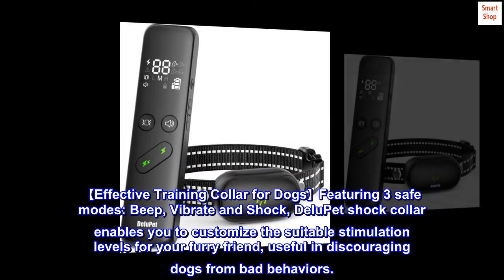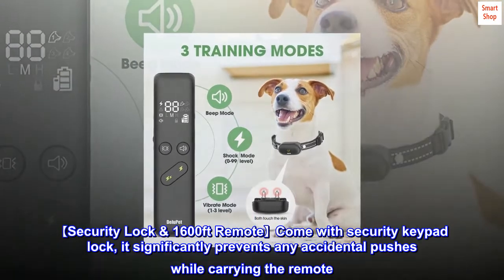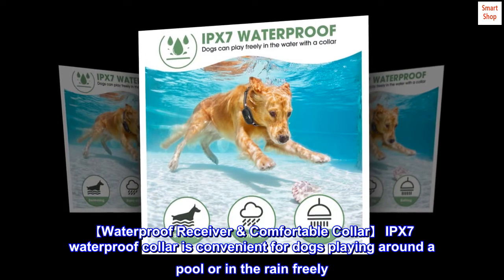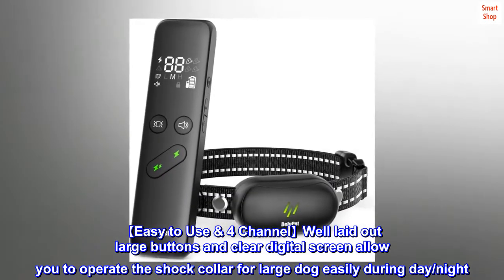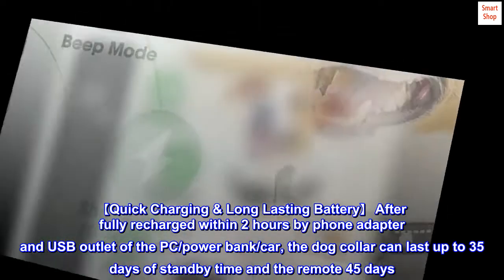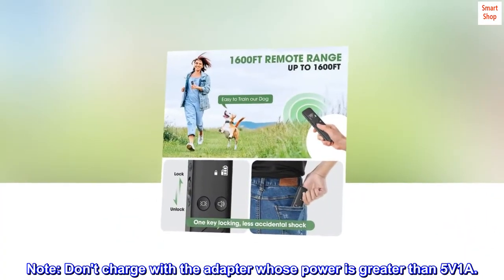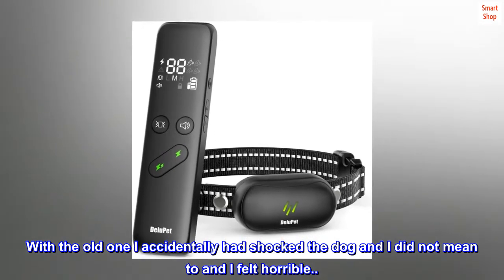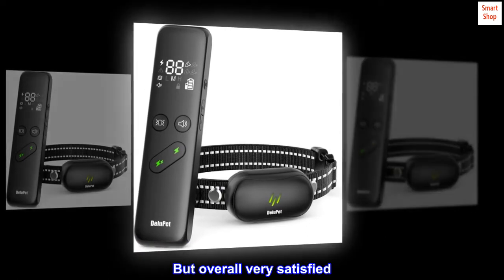Dog Shock Collar - Electric Dog Training Collar with Remote 1600FT, Rechargeable E-Collar Waterproof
【Effective Training Collar for Dogs】Featuring 3 safe modes: Beep, Vibrate and Shock, DeluPet shock collar enables you to customize the suitable stimulation levels for your furry friend, useful in discouraging dogs from bad behaviors.
【Security Lock & 1600ft Remote】Come with security keypad lock, it significantly prevents any accidental pushes while carrying the remote. Up to 1600Ft range allows you to train your dogs easily indoors/outdoors.
【Waterproof Receiver & Comfortable Collar】 IPX7 waterproof collar is convenient for dogs playing around a pool or in the rain freely. The e collar strap can be adjusted, fitting dogs over 8 lb with neck sizes 8-25 inches!
【Easy to Use & 4 Channel】Well laid out large buttons and clear digital screen allow you to operate the shock collar for large dog easily during day/night. Besides, it has memory function for settings, simultaneously training 4 dogs without resetting it.
【Quick Charging & Long Lasting Battery】 After fully recharged within 2 hours by phone adapter and USB outlet of the PC/power bank/car, the dog collar can last up to 35 days of standby time and the remote 45 days. Note: Don't charge with the adapter whose power is greater than 5V1A.
 Much better than my old one!

Play Video
 So I really like the new Delupet training collar DT 66.
Had a NVK one before and it was big and the controller was confusing. With the old one I accidentally had shocked the dog and I did not mean to and I felt horrible..
This shock can turn down to zero and still use the vibrate and beep to correct the dog. The vibrate is strong I wish the beep was louder because when the dog is barking they don’t even hear it. But overall very satisfied